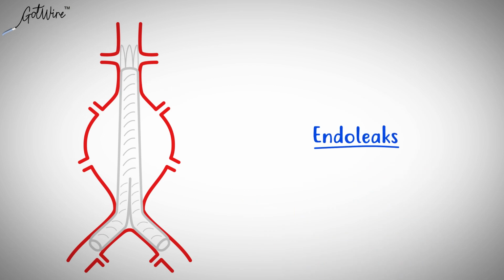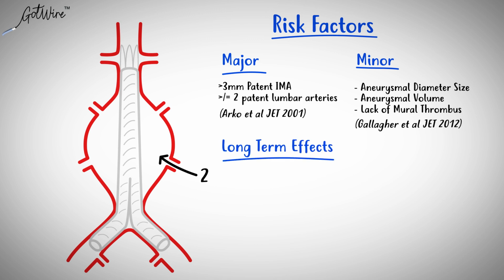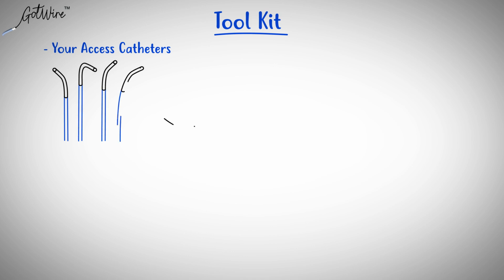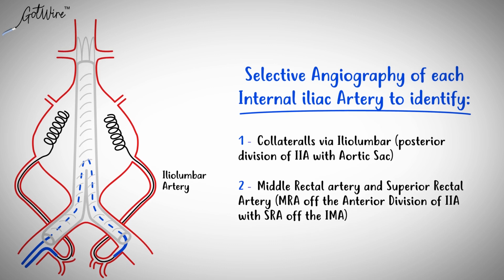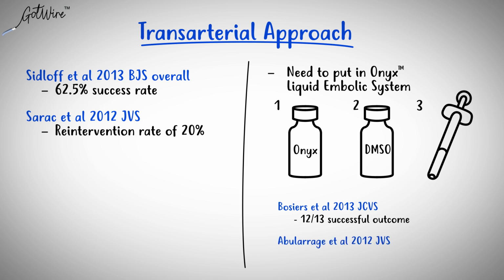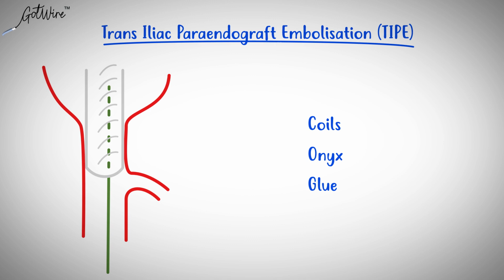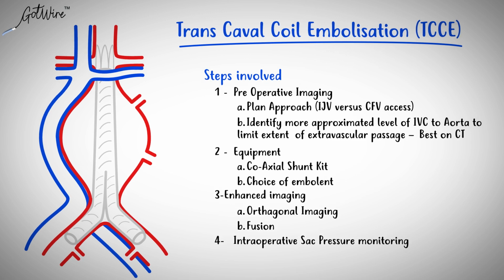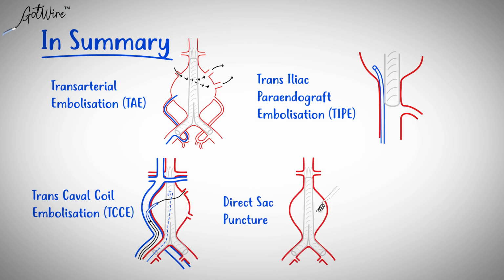Vascular Tutorial 1 Type 2 Endoleaks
This video describes the pathology of Type 2 Endoleaks, the natural histroy, the diagnosis and the treatment of Type Two Endoleaks. We discuss how The behaviour of Type 2 endoleaks behave somewhat like an AVM. In that they have a nidus and inflow and outflow or egress vessels. After an  EVAR a Type 2 endoleak can be very difficult to treat and a long time may pass before its identified and sorted. Fortuneatly they do take a long time also to cause sac expansion.

The aim of this video is to educate Vascular Surgeons and Interventionalists (Angiologists, Radiologists, Cardiologists and Endovascular Technicians) about the phenomena of Type 2 Endoleaks following an EVAR for AAA disease.

The diagnosis can be challengning and a clear succint, structured approach is needed when doing a DSA in identifying and also planning the treatment of a Type 2 endoleak.

There are mulitple approaches to treating this and they include:

1. Endovascular Embolisation either through the Internal Iliac or SMA branches.

2. TIPE -  Trans Iliac Para Endograft approach and embolisation.

3.  Transcaval Type 2 Endoleak Embolisation

4. Direct Sac Puncture

I hope this video is useful and sheds some light on this complex disease process.

Dr Nedal Katib
MBBCh BAO MS FRACS